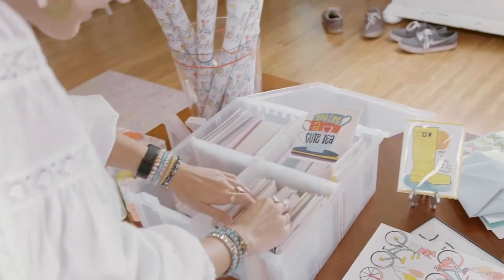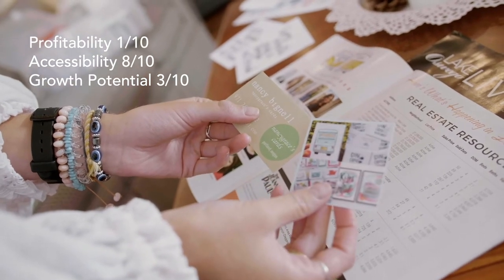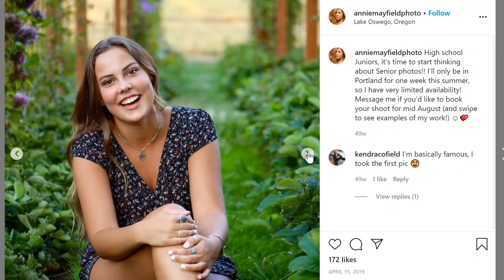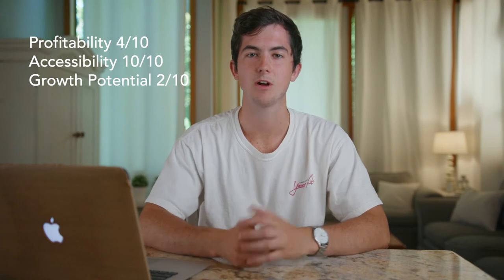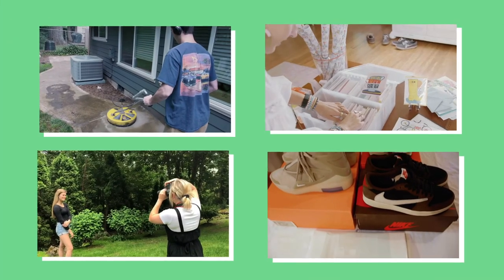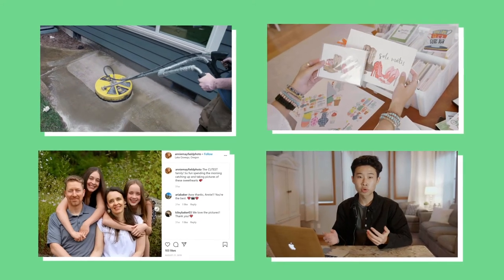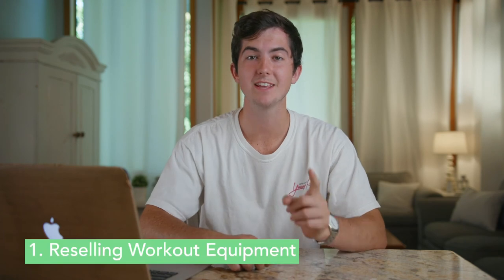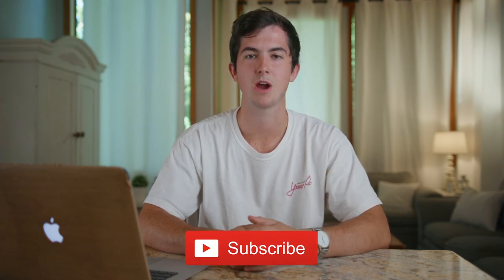The 11 BEST College Side Hustles (Ranked)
Paying for school is tough, and in this video you'll learn 11 incredible ways to make money on the side as a college student!

We'll start by breaking down our scoring process and what criteria we used to rank all 11 of these side hustles. As the video progresses you'll see increasingly better side hustles which will end with the BEST college side hustle. We hope this video inspires you to start a side hustle of your own, and to make this even easier, have a FULL video on each of the side hustles listed on our channel. Make sure to check it out!